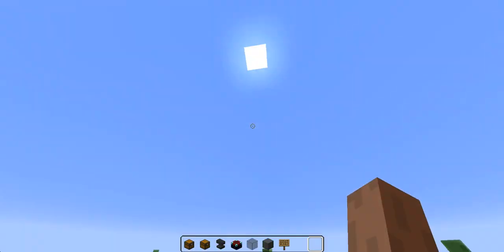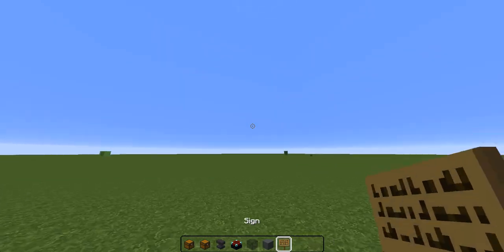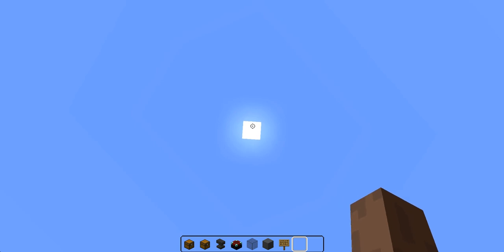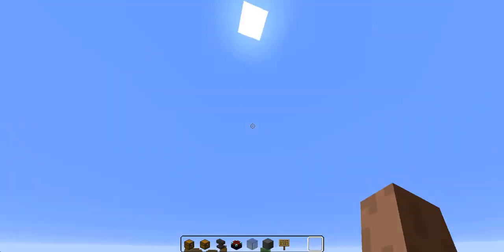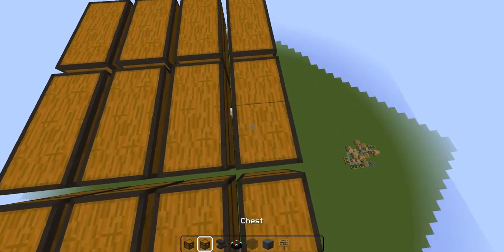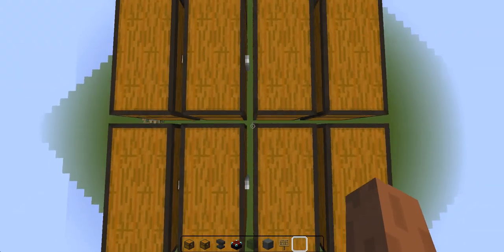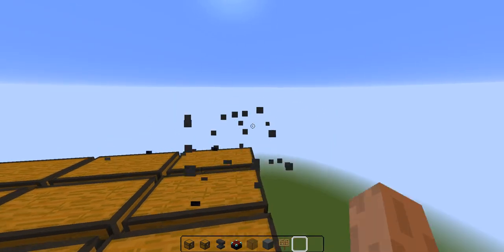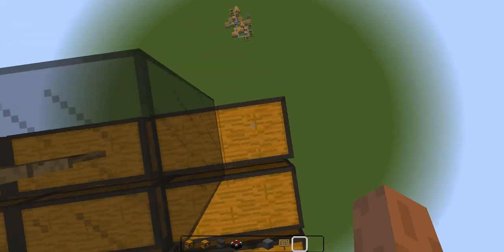Sky Bases - Tips & Tricks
Today I show you the tips & tricks on sky bases in factions/minecraft.